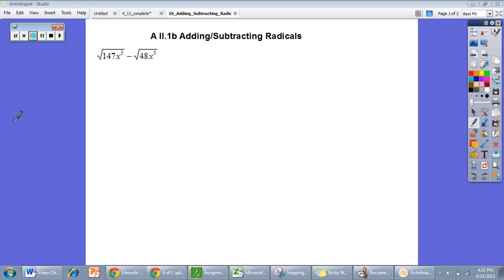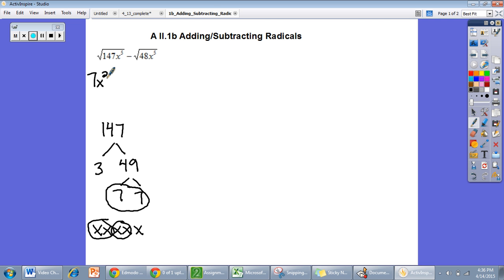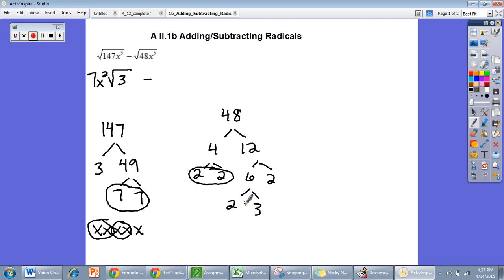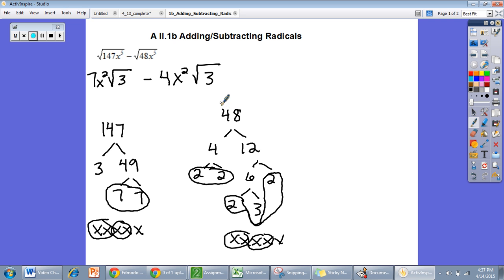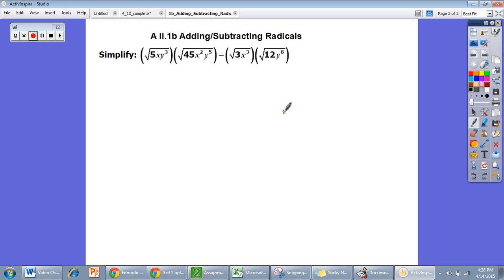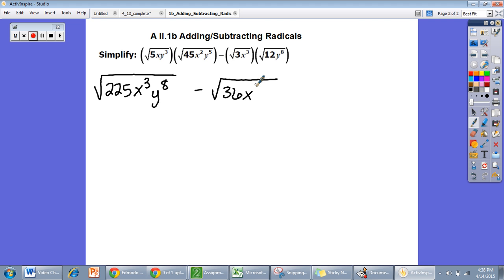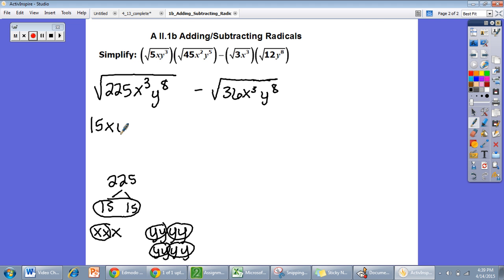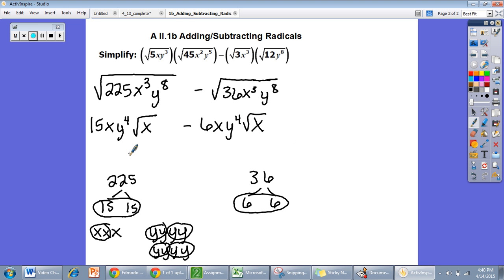1b Adding Subtracting Radicals